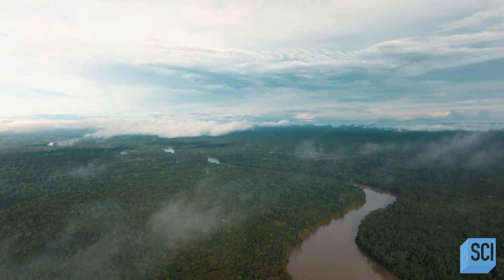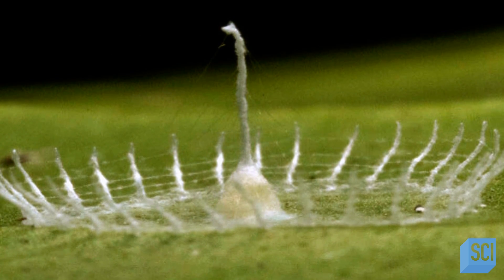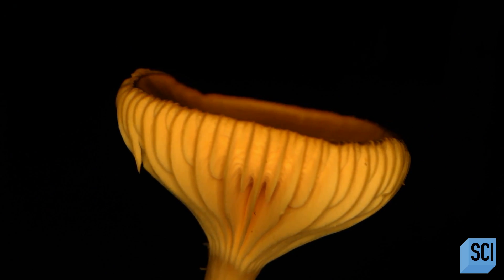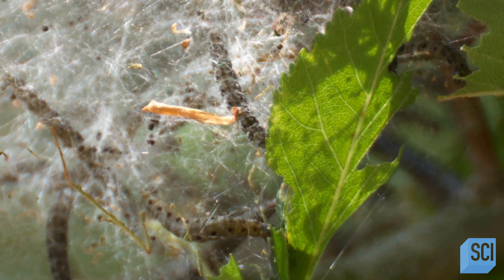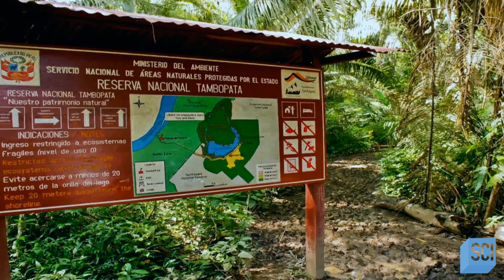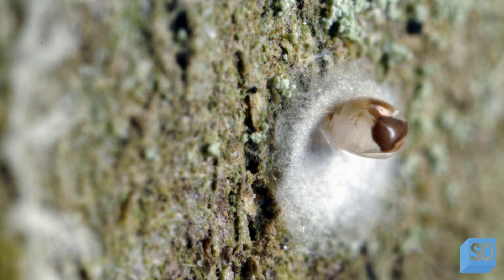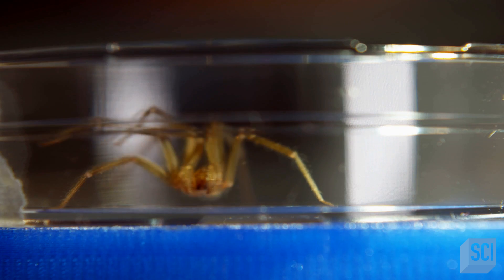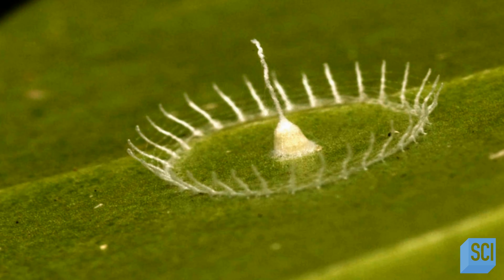The Mystery of Silkhenge | Secrets in the Jungle | Science Channel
In 2013, a graduate student conducting research in Peru noticed an unusual and previously unknown phenomenon. A one-inch wide circular pattern of silk spires, with a larger spire at the circles' center. Both the phenomenon's origin and purpose remain mysterious, even as research uncovers their elusive creators.

About Secrets in the Jungle:
Discover the extraordinary secrets behind uncharted jungles across the globe as experts use the latest science and tech to explore the lost civilizations and undiscovered treasures rumored to be hidden inside.